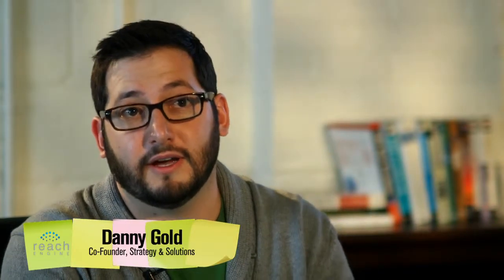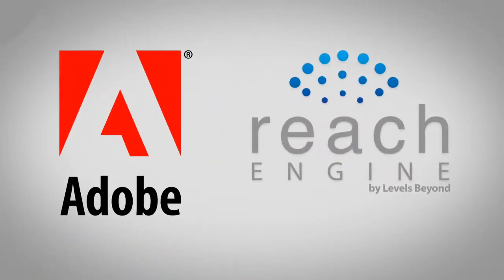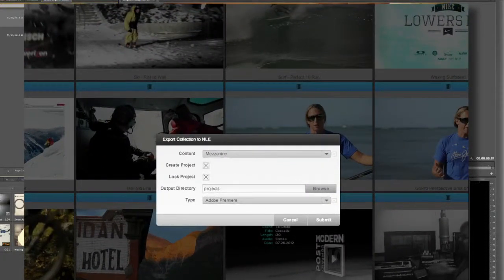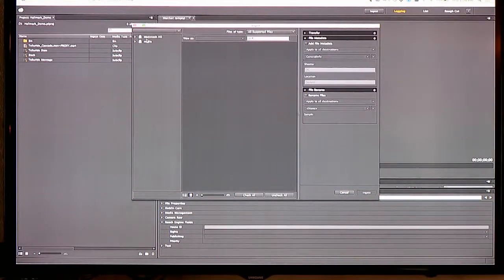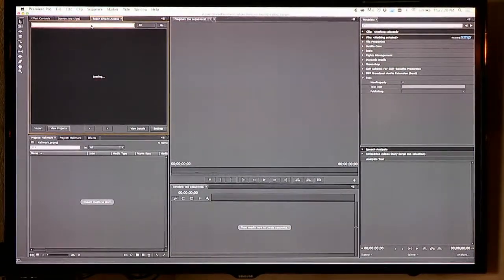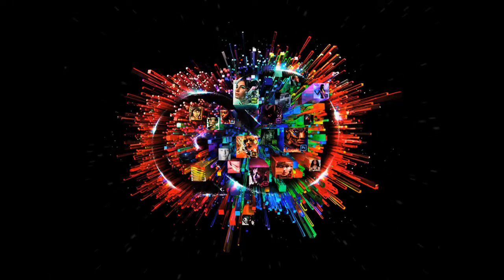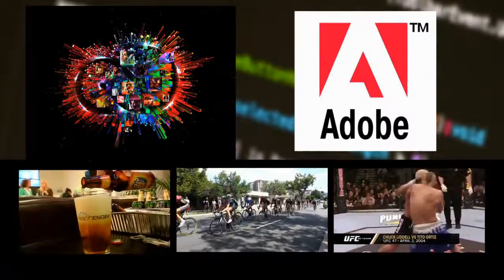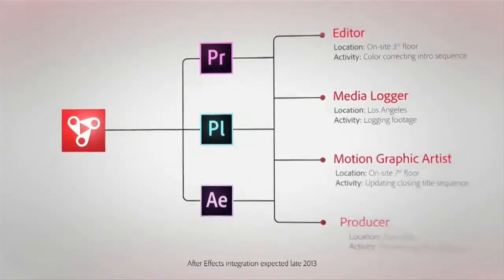Reach Engine and Adobe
Reach Engine and Adobe aim to revolutionize the video production industry...collaborating workflows from Prelude through Premiere and into Anywhere...seamlessly!